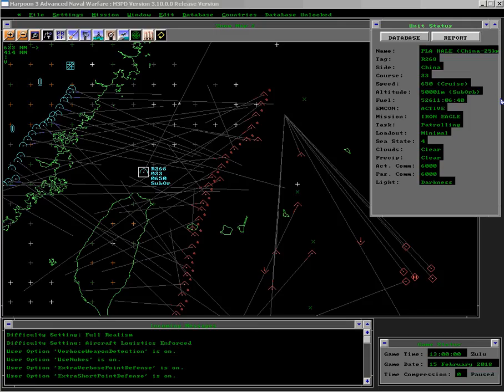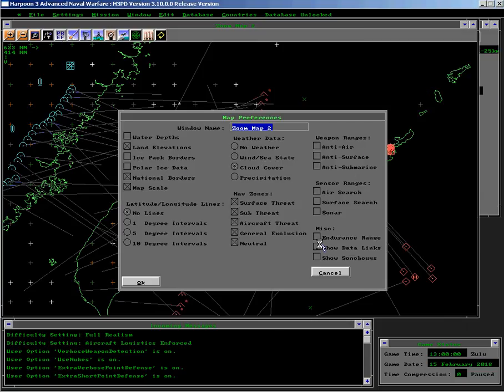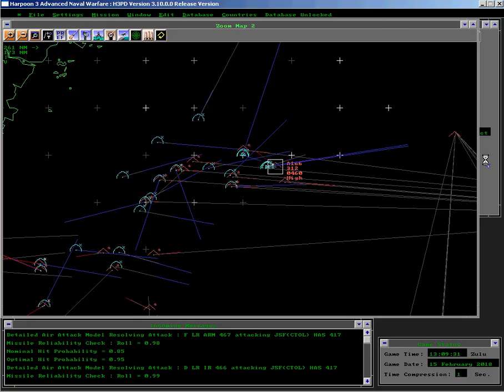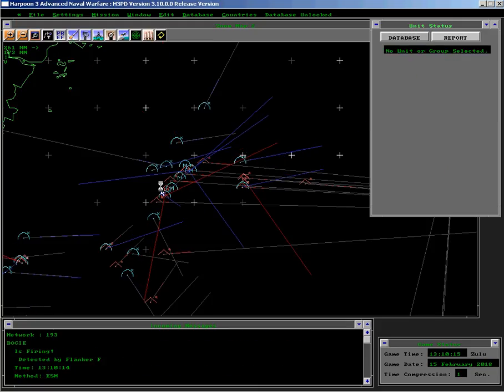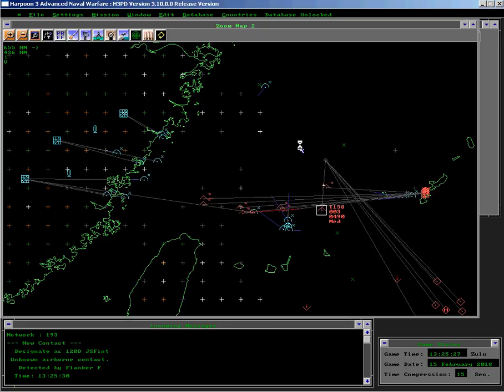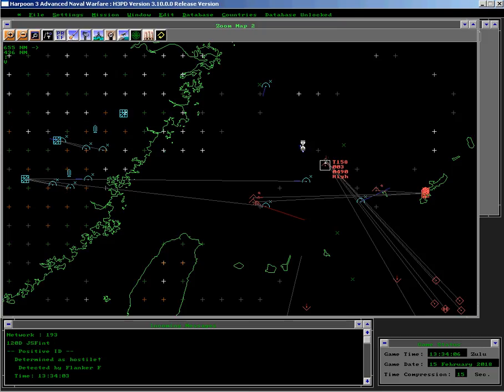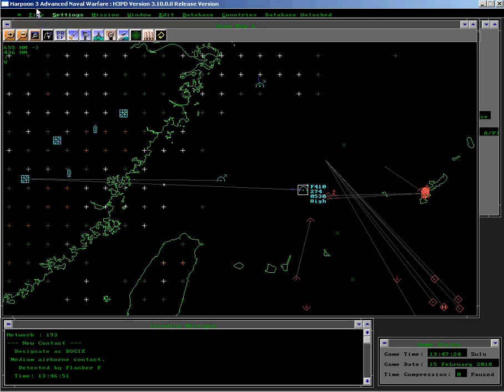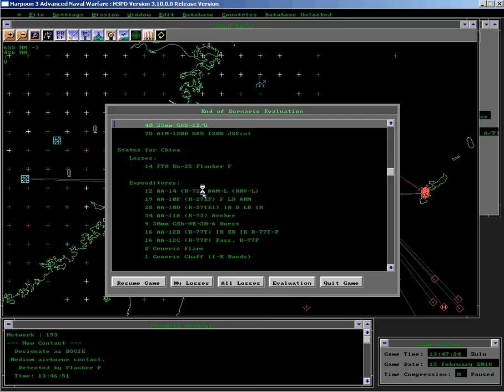Simulation of Su35S vs F35A Pt 5 of 6 (Chinese View)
Simulation shows one of six scenarios over Taiwan between USA and China.

Engagement includes OTH Radar, UAV's, AWACS and tanker assets in addition to the F35A JSF and SU35S

H3 MilSim presentation created by RepSim Pty of Australia.
for more information on the simulation used.